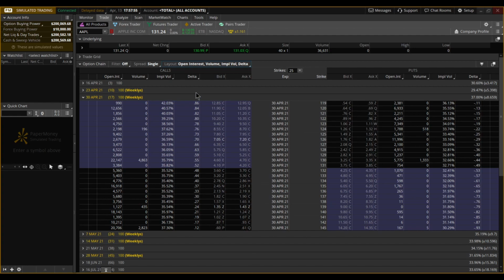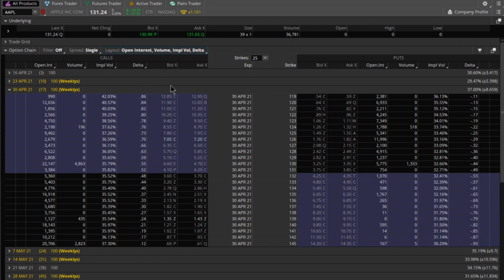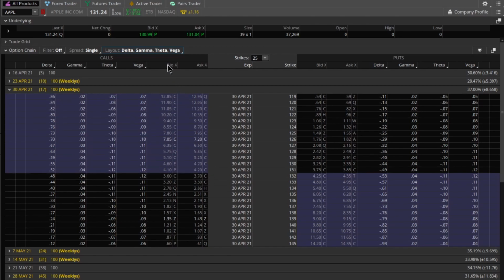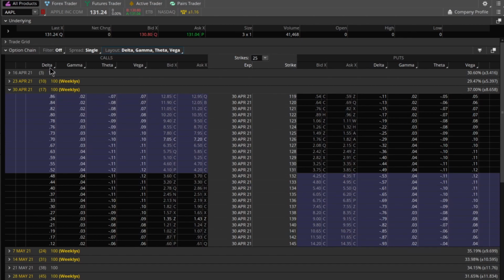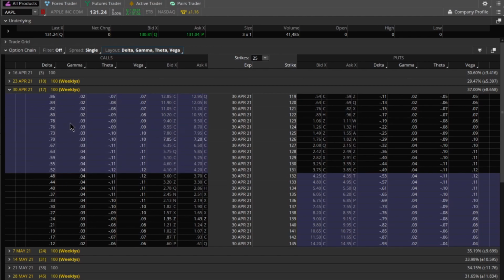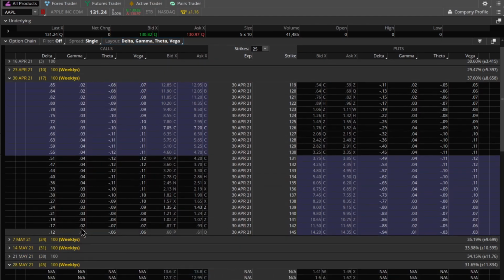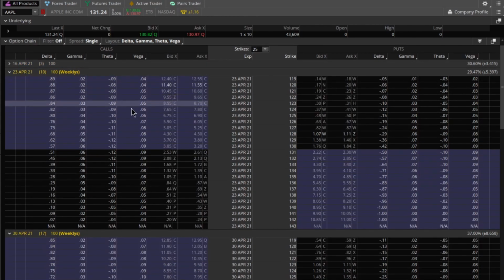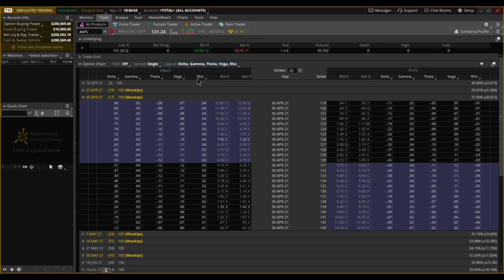The 4 Greeks of option | Thinkorswim example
For today's video, we will be looking at the 4 Greeks on the TD ameritrade software. We will cover how to add the 4 Greeks (Delta, Gamma, Vega and Theta) onto the TD software.

0:45 Option chain
2:05 To find the ATM options
2:28 Delta
3:47 Delta as a probability
4:29 Gamma
5:36 Vega
6:42 Theta
8:04 Rho
8:35 Ending

Support me!